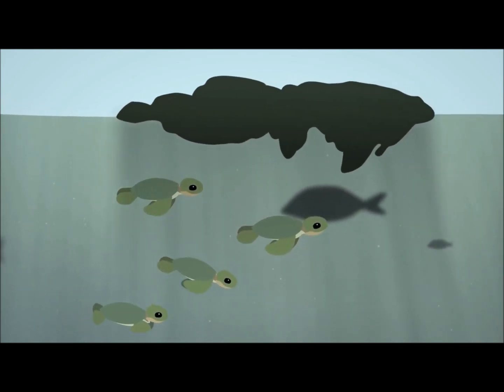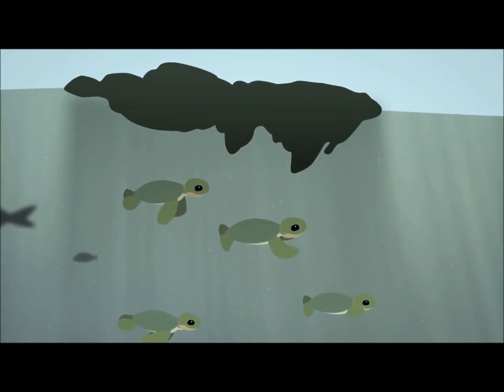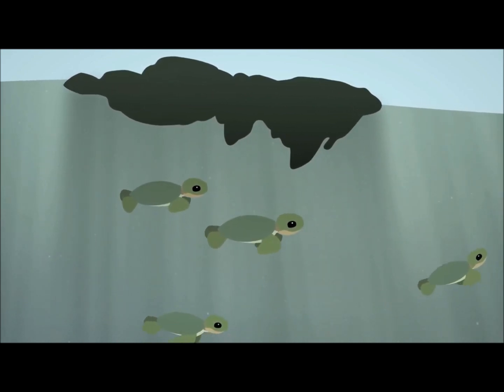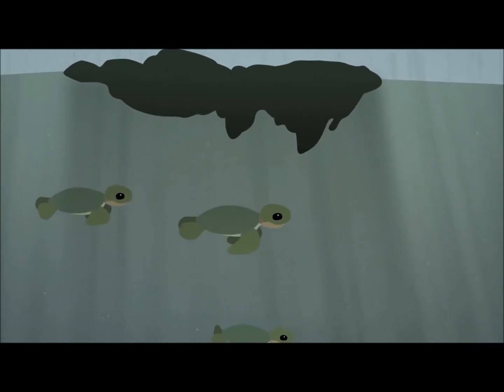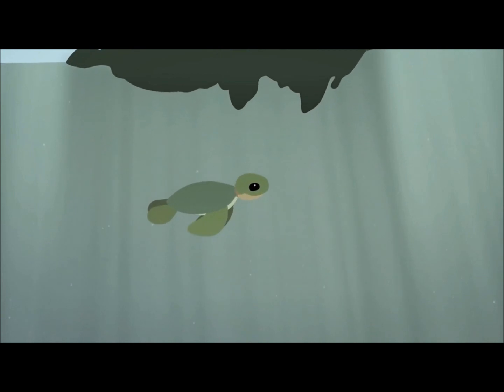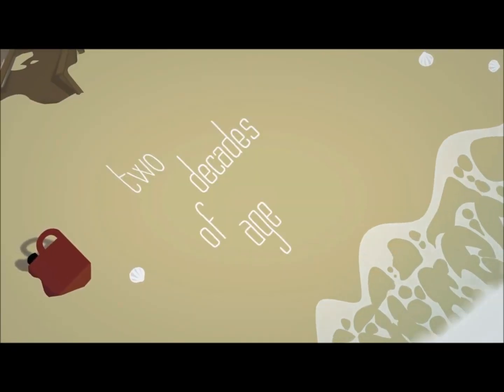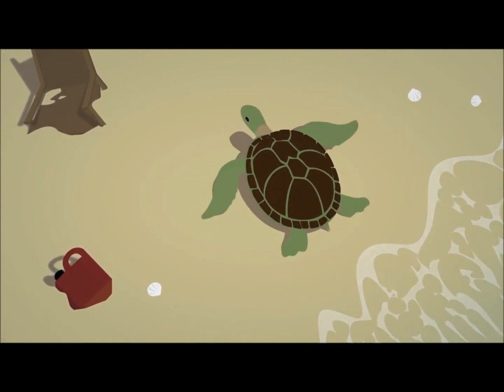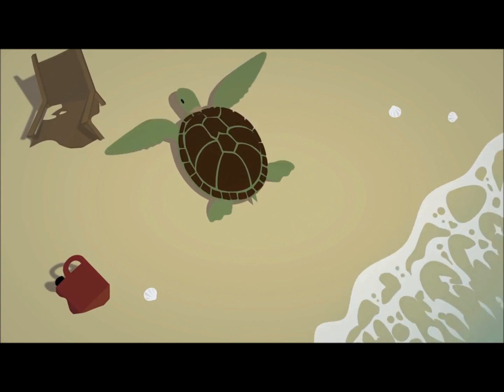Life of a turtle part 2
Owny Planet